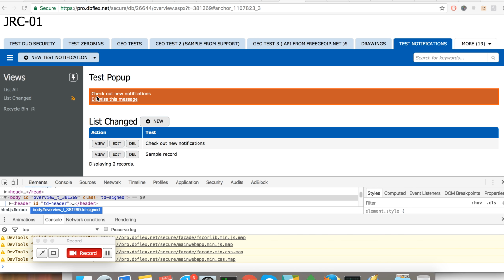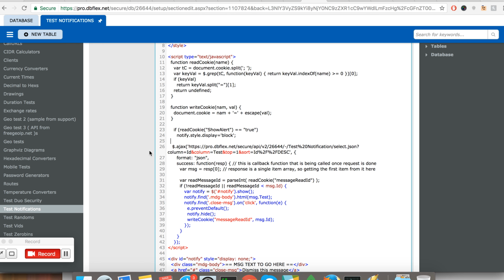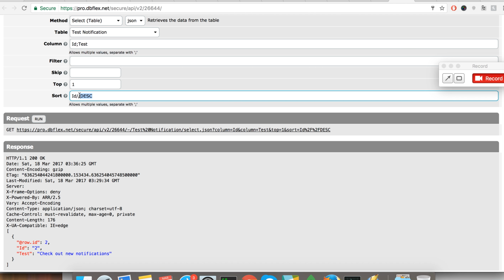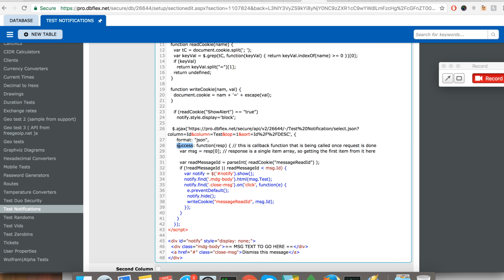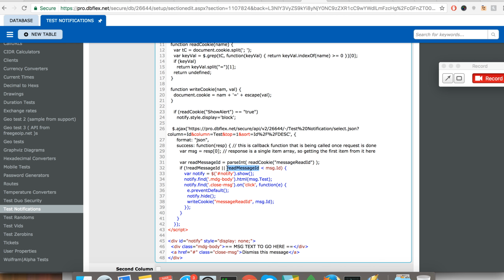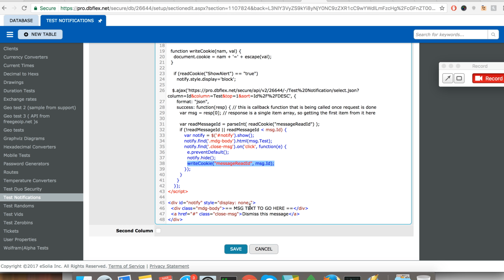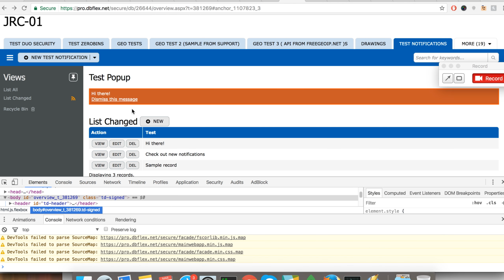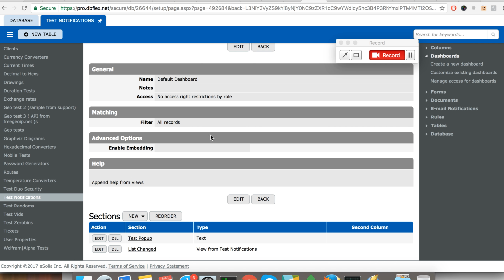dismissible messages for Rick